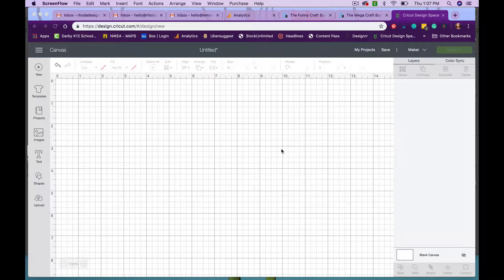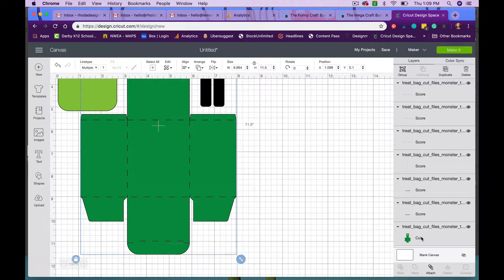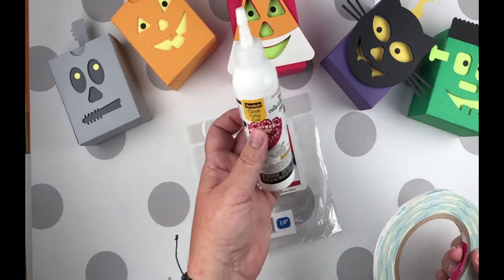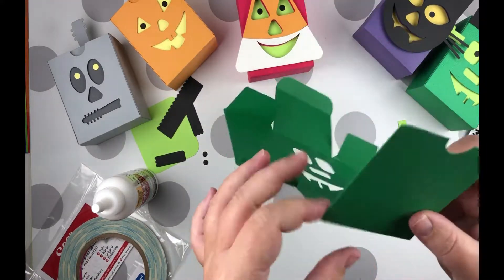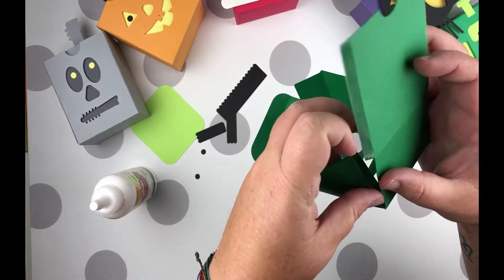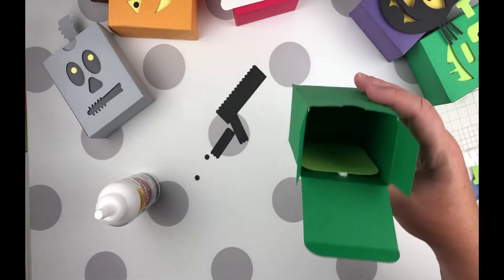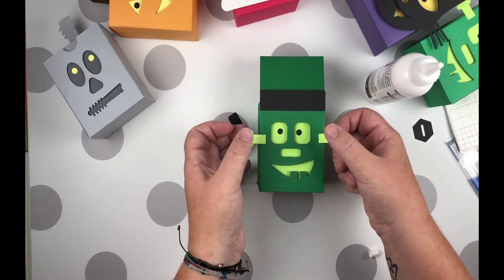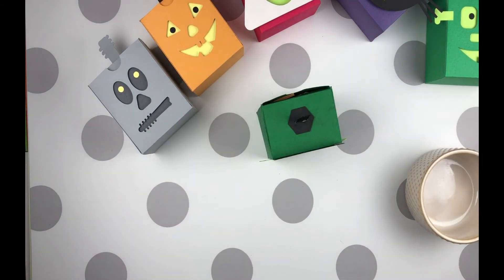Make a Spooky Crew of Halloween Treat Bags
It's almost time for all things pumpkin spice, autumn colors, and Halloween treat bags!

Each year, you need to find another creative idea to pack up the cookies, popcorn balls, and fun season candies to share with friends.

How about a quick and easy Halloween treat bag that won't leave you swearing at your pile of craft supplies?

What You Need to Make Halloween Treat Bags
12 x 12 cardstock -1 sheet per bag (choose the bags and colors you like best)

Scrap pieces of cardstock for details

3D Dots or Foam Dots

Tacky Glue or Score Tape

A Cricut or Silhouette (or Brother Cut and Scan)

The file comes with sizing directions. You can watch the video here to help with prepping the file in Cricut Design Space and how to put the pieces together to make the boxes. You can also bookmark this post and use it as a guide